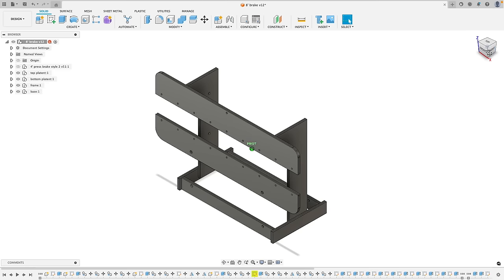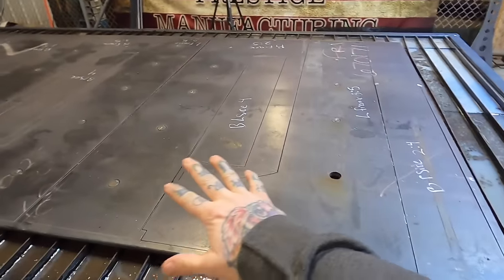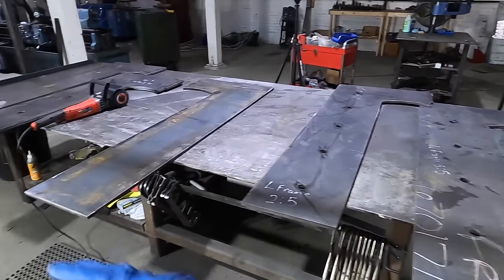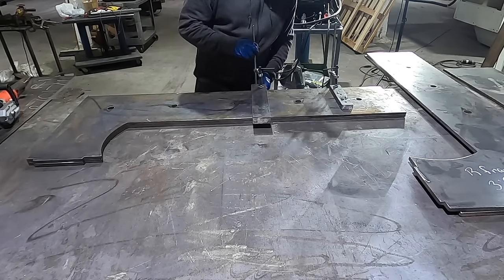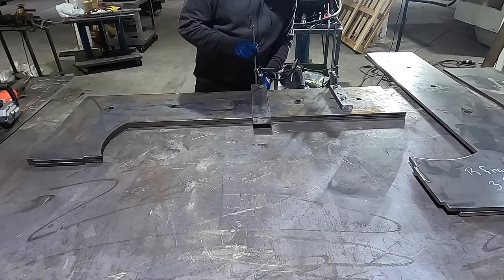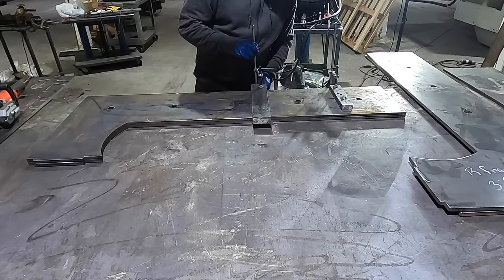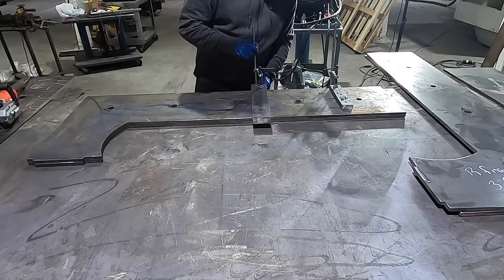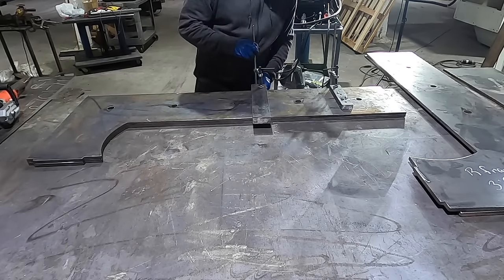Hydraulic Press Brake Machine Build .. Worth the $?..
In this video I attempt to design and build a 8 foot 60 ton hydraulic press brake from scratch.

Special Sauce

Tap arm

Magnetic Drill